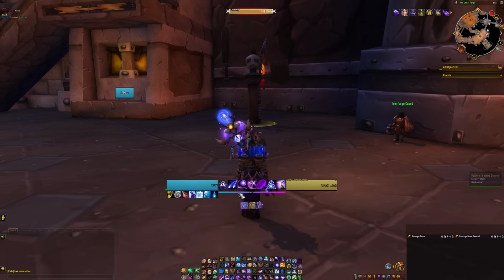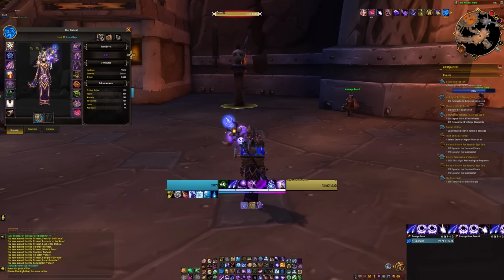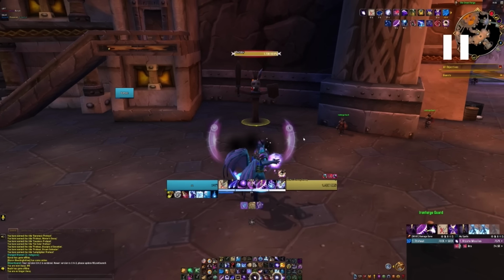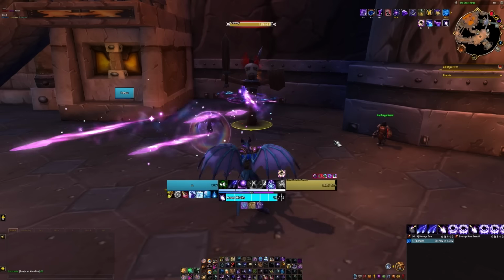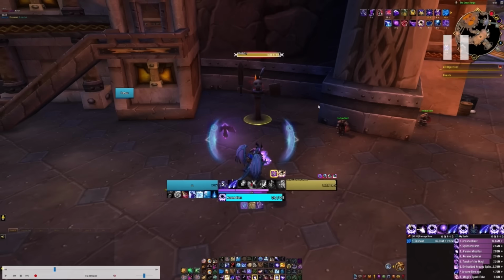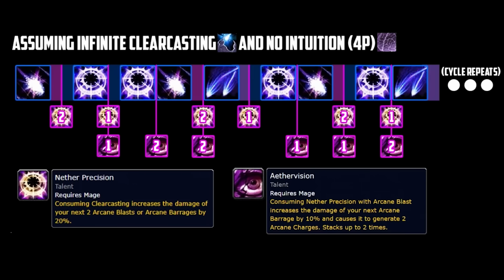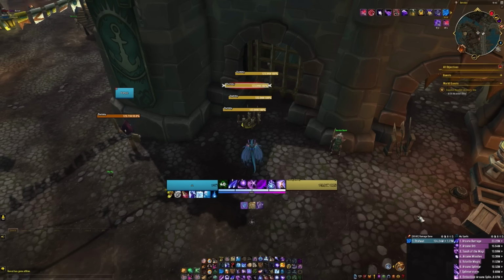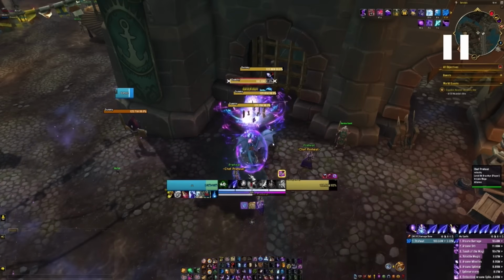11.0.5 Spellslinger Arcane Mage Guide | ST & AOE Rotation, Talents, Gear, Advanced, and more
This guide is for the 20th anniversary patch of Season 1 of the War Within (TWW). OPEN FOR MORE INFO↧↧↧

This video contains optimizations made in the past 24 hours for Aethervision. Credits mainly to Porom, the Wowhead Arcane Mage Guide writer. Some Barrage cases may differ from the default APL. These are from Mcdonaldscartwheel. This playstyle is easier to understand (for me) and does the same damage (as of right now). Any additional updates will likely only result in spell damage increases, but if they exceed 2% I will make an update.

Touch macro:
/castsequence reset=10 Arcane Barrage, Touch of the Magi, Touch of the Magi

For Talents, check Poroms's wowhead guide for the latest or go with these:

Update 3 - Dematerialize fixed:
ST: C4DAAAAAAAAAAAAAAAAAAAAAAYMMbzCmxMmFPAjZGGTzMmBAAAAAgBAABMzstssMzELAAAAAAAglhhZmZmxMMzYMzMmZmxYGD
Cleave: C4DAAAAAAAAAAAAAAAAAAAAAAYMMbzCmxMmFPAjZGGTzMmBAAAAAgBAABMzstssMzELAAAAAAAglZMMzMzMmhZmZMmxMzMGGD
AOE: C4DAAAAAAAAAAAAAAAAAAAAAAMjhZbWwMjZmFgZmxYamxMAAAAAAMAAIgZmtlllZmYBAAAAAgNAWmxwMzMzwwMzMGzMzMzYYMA

Timestamps:
00:00 Introduction
00:26 Best Stats for Spellslinger Arcane
00:52 Best Trinkets for Spellslinger Arcane
01:09 Spellslinger and New Arcane Basics
04:23 Best Talents for Spellslinger Arcane
05:15 Spellslinger Opener
05:52 Barrage Conditions & Spellslinger Rotation Overview
08:25 Aethervision Deep dive
09:09 Spellslinger Rotation Explained
12:57 Rotation and Barrage Cadence
15:30 AOE Opener and Rotation
19:00 Outro